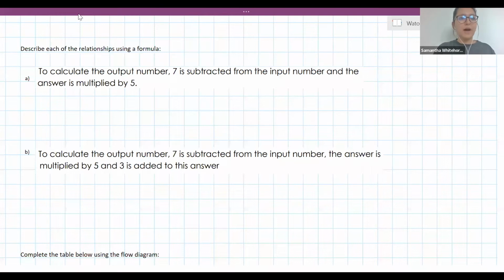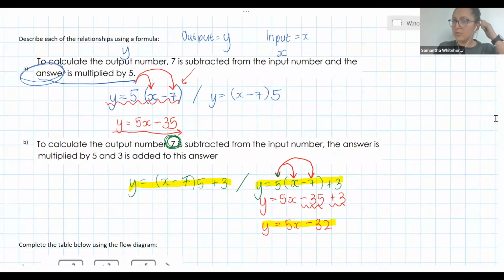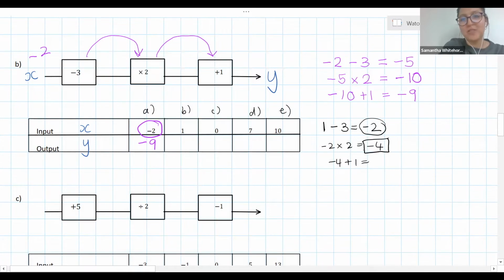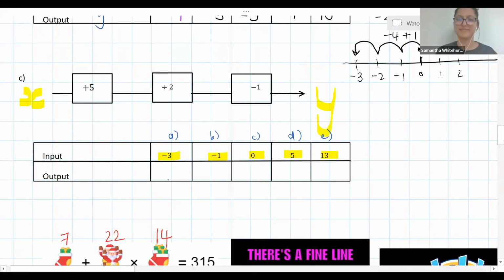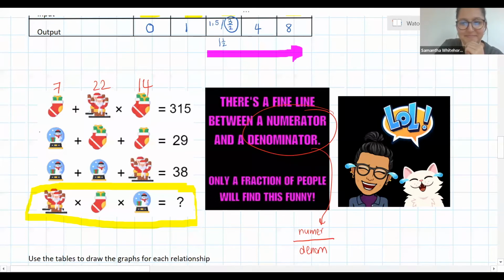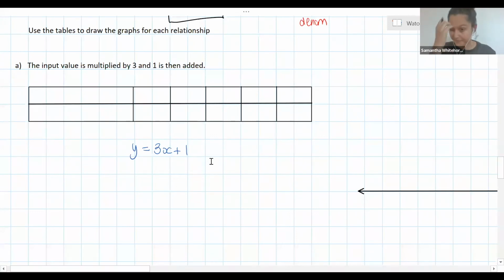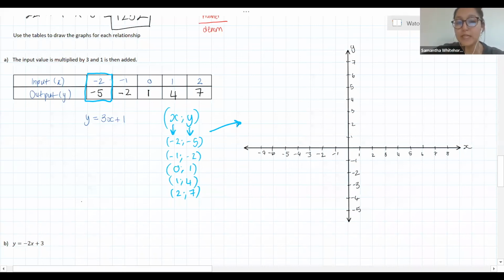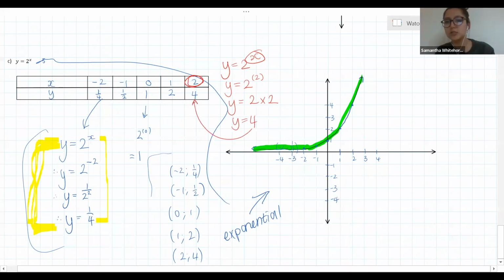Grade 8 - Graphs (consolidation)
Grade 8 | graphs | input | output | table | straight line graph | exponential | parabola |